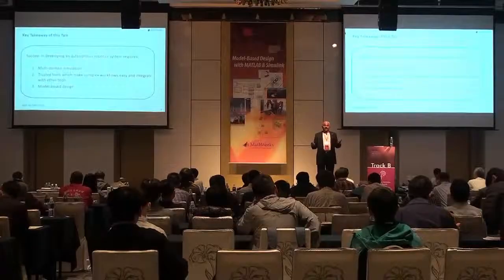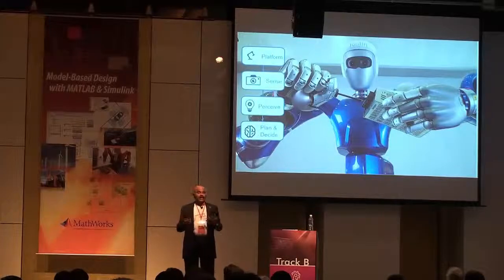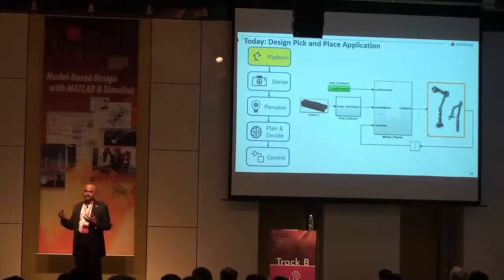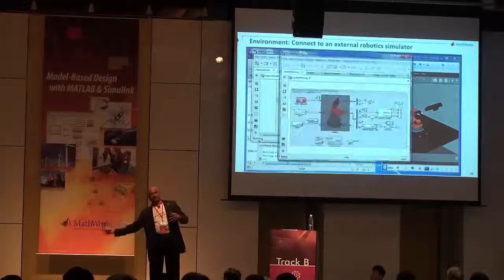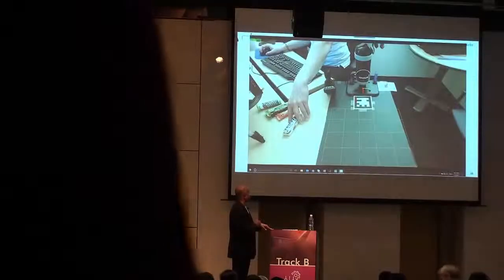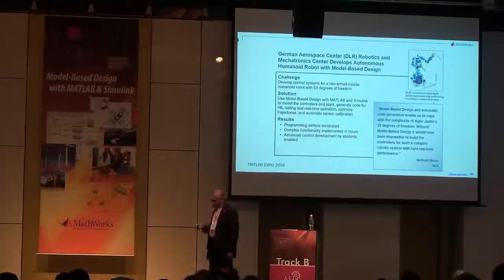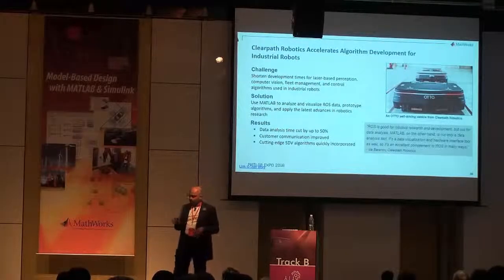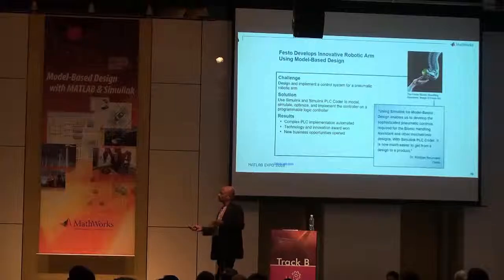機器人與自主系統演算法的開發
在這段演講，你將了解如何開發具有多個感測器、需要持續進行規畫及決策、並且必須符合控制和動作要求的複雜自主系統。模型化基礎設計(Model-Based Design)是一個能夠採用這些相互關聯的科技，並且讓它們無間合作的途徑。它以使用系統模型貫穿整個開發流程，包含設計、分析、模擬、自動產生程式碼、驗證等等。藉由一窺工業自動化的範例，可以看到深度學習等感知技術可以如何與工業機器手臂的動作規劃和控制演算法整合。

2018 MATLAB & Simulink 技術高峰會—Are you Ready for AI?
Sameer Prabhu
MathWorks Inc.